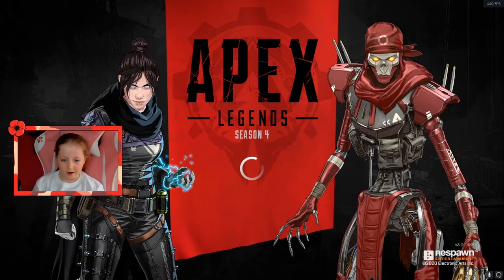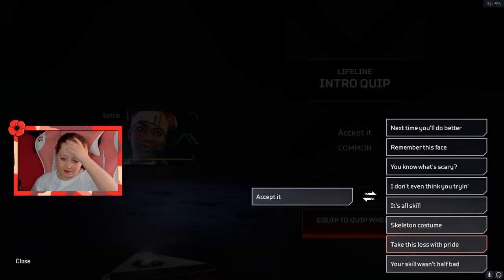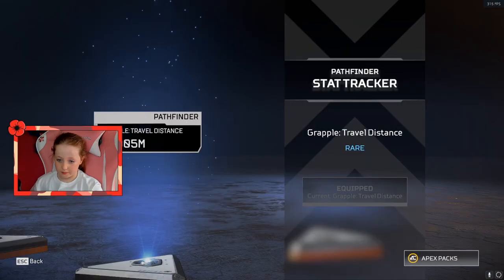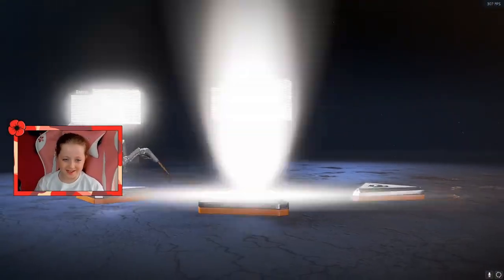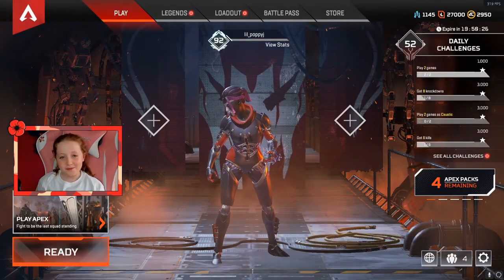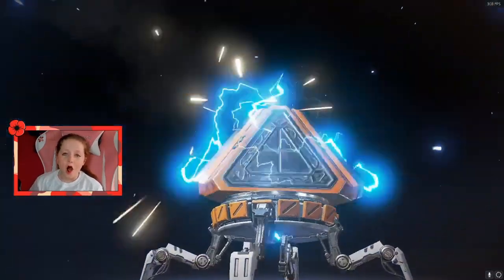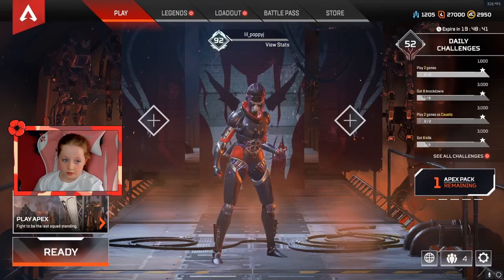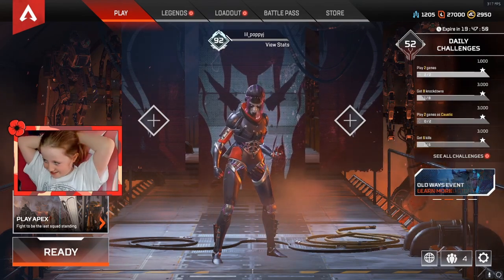Apex Packs my first ones I have ever bought!!!!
Rubbish!!!